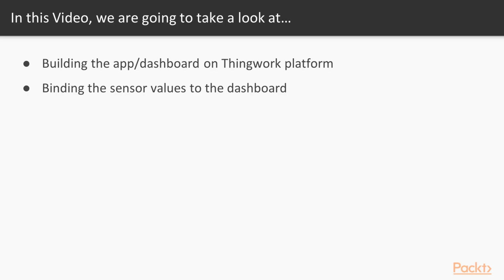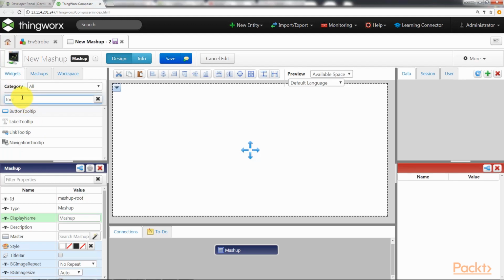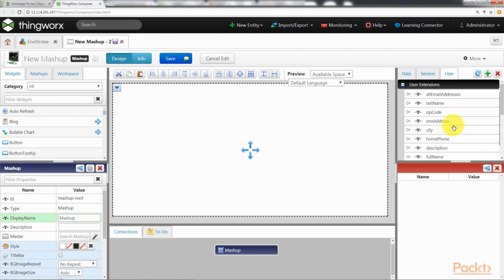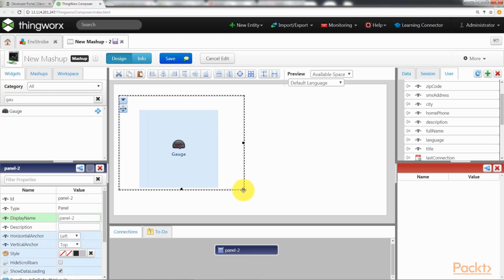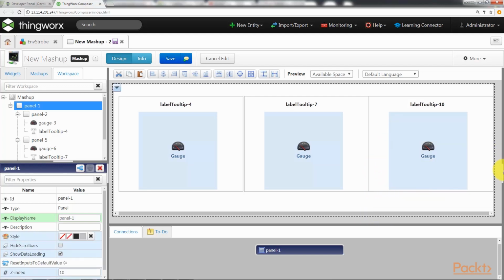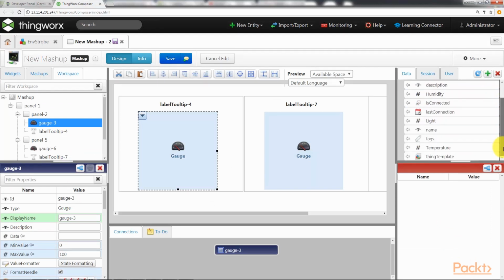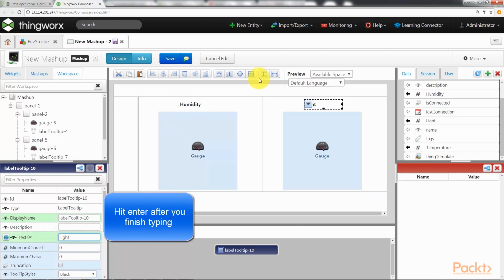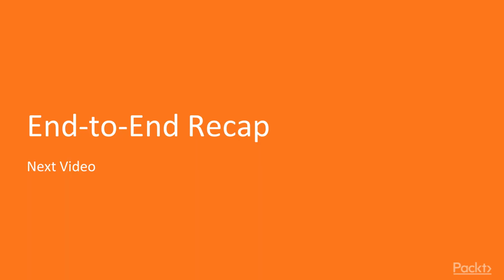Building an App Dashboard in Thingworx